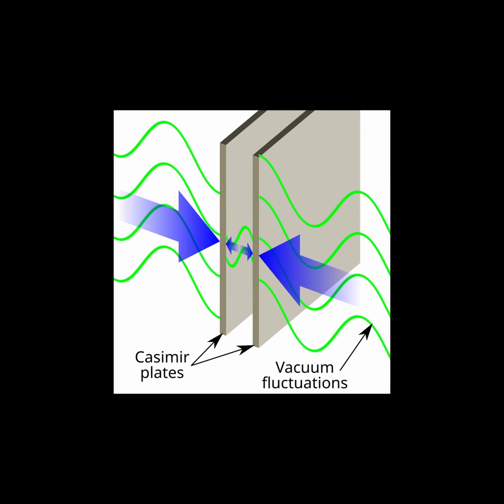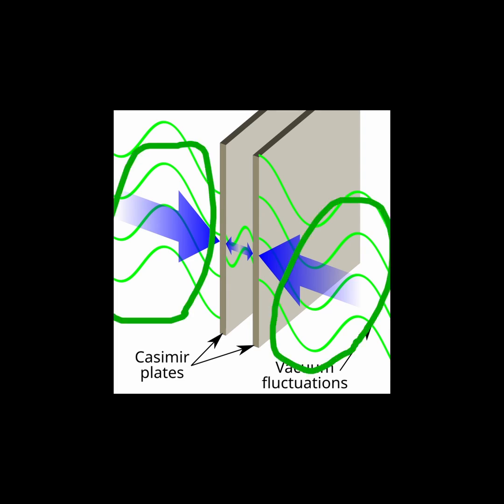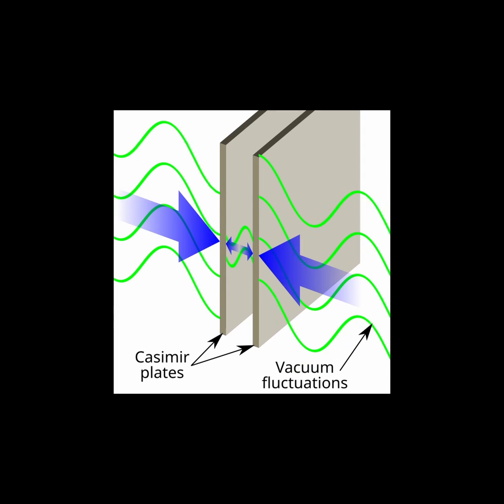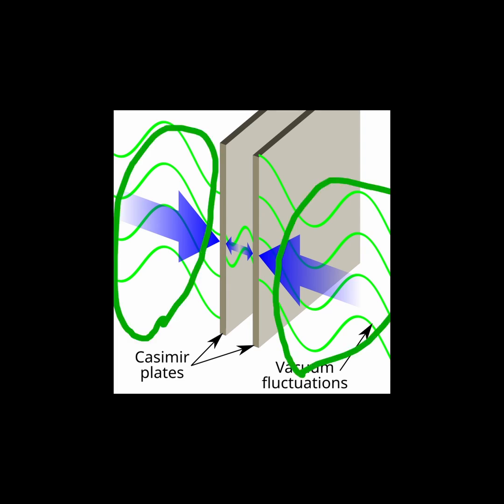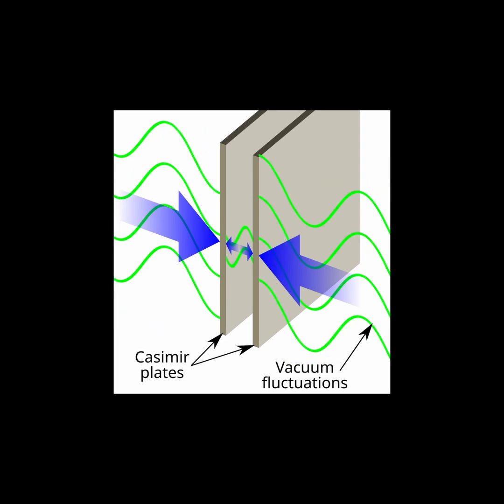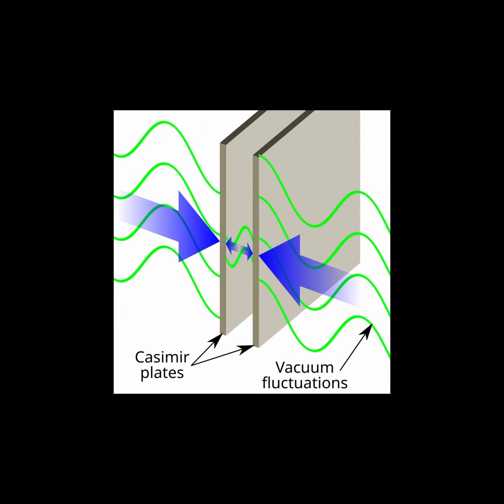The Casimir Effect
There is a way to both test the presence of vacuum energy, and even extract a little bit of useful work from it through something called the Casimir Effect. Two parallel metal plates that are close to each other, but separated, only allow certain zero point waves of energy to exist between them. Only waves with an exact integer number of wavelengths can fit between the plates. This number is fewer than the waves that can exist in an open vacuum. As a result, there are more energies and virtual particles that can exist outside of the two metal plates than within. There is essentially less pressure inside the plates. This produces an attractive force between the plates. Note that the force produced is very small, but the converging plates can in principle be used to produce useful work. However, once the plates are together, the system would need to be reset, but putting energy back into the system to separate the plates. It’s not a very practical way to generate useful energy.